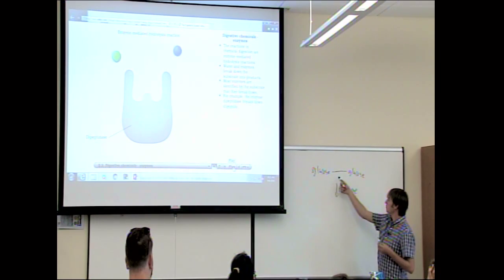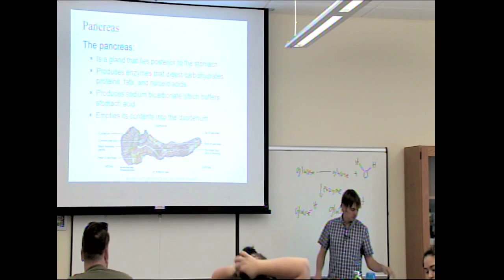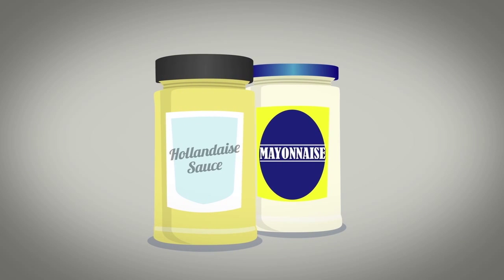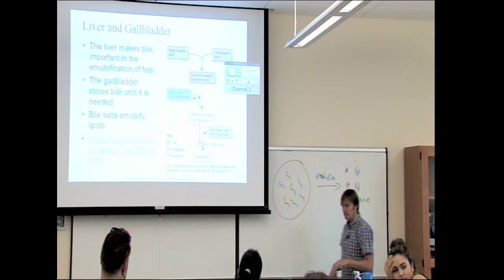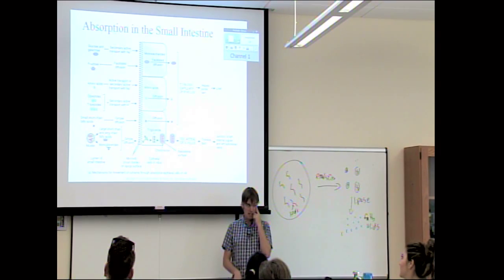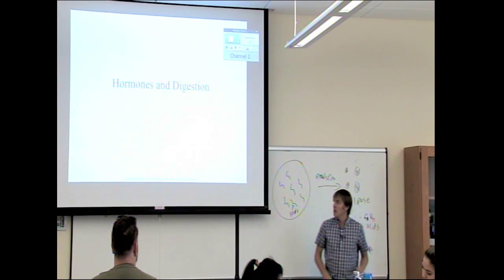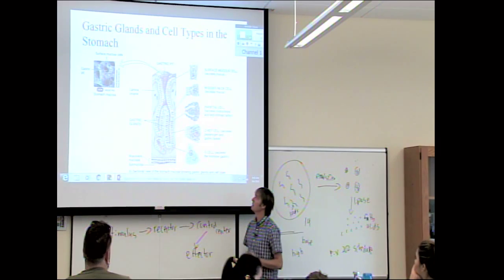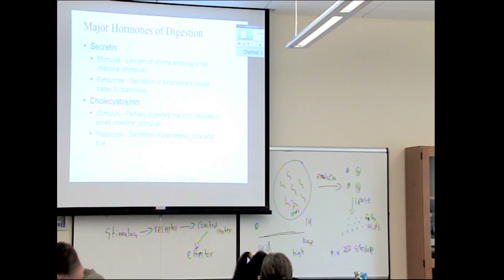BIO 202 class 5